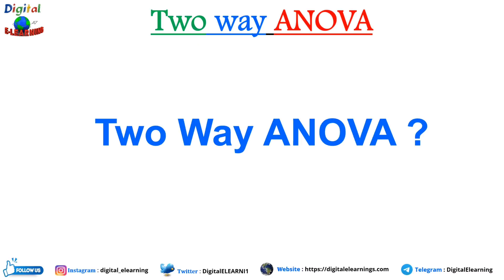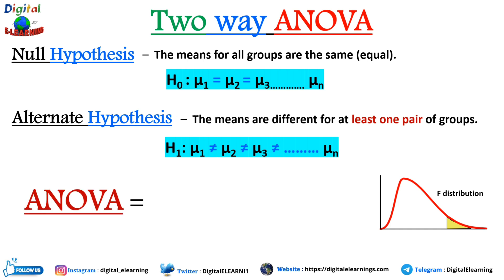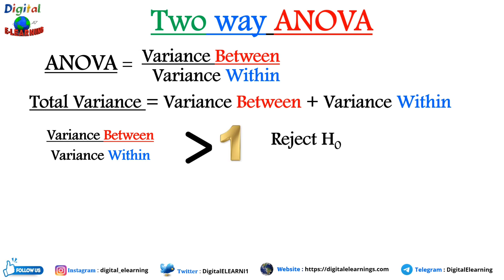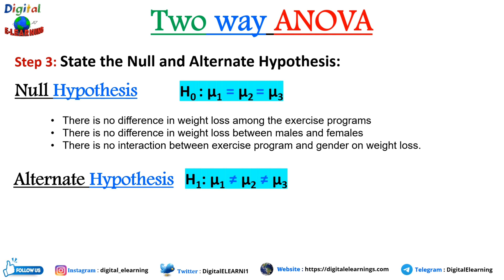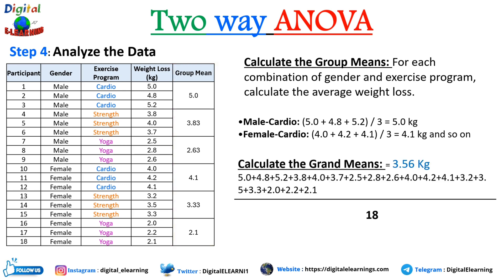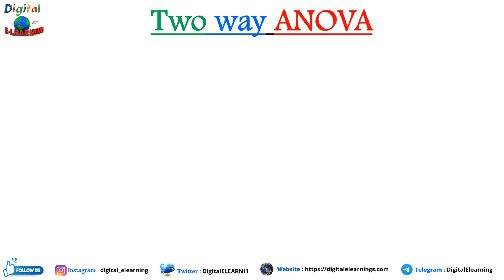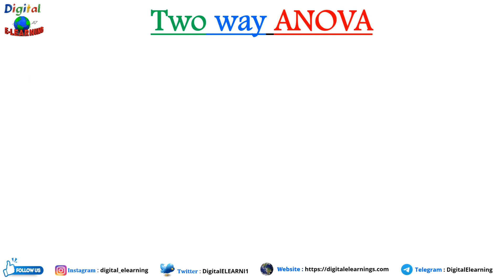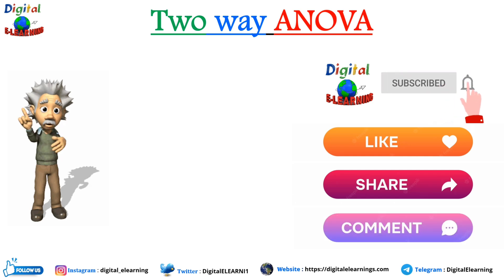Two way ANOVA (Analysis of Variance) in Statistics | Explained with Examples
In this video, we'll delve into the fascinating world of statistics and explore the concept of Two-Way Analysis of Variance (ANOVA). Whether you're a student, researcher, or just someone curious about statistics, this video is tailored to provide a clear and concise explanation of Two-Way ANOVA.
Have questions or suggestions? Drop them in the comments below – we love hearing from you!

⏱️ 𝑻𝒊𝒎𝒆 𝑺𝒕𝒂𝒎𝒑 ⏱️
00:00 - Introduction
00:22 - What is Anova ?
01:30 - Types of Anova ?
03:04 - Difference between Variance Within and Variance Between
05:23 - Solved Two way animated example (Step by Step)
16:17 - Quiz

𝐂𝐨𝐦𝐦𝐨𝐧 𝐊𝐞𝐲 𝐬𝐞𝐚𝐫𝐜𝐡 𝐫𝐞𝐥𝐚𝐭𝐞𝐝 𝐭𝐨 𝐭𝐡𝐢𝐬 𝐭𝐨𝐩𝐢𝐜 :
 Two way anova
What is an ANOVA test used for?
What is the basic principle of ANOVA?
What are the three types of ANOVA?
What is Analysis of Variance (ANOVA)?
Introduction to ANOVA
How to Perform an ANOVA Test?
What is an ANOVA Test in Statistics?
Understanding Analysis of Variance (ANOVA)